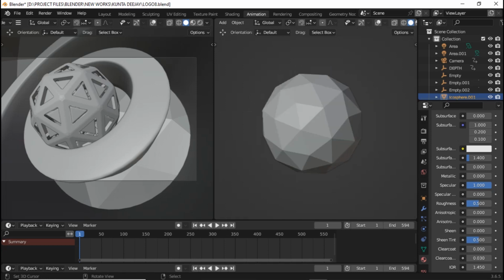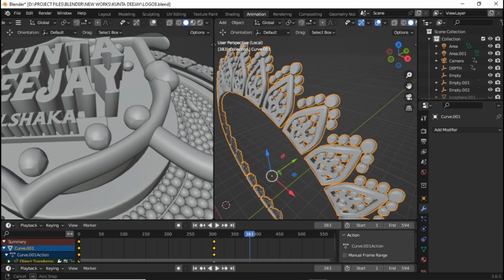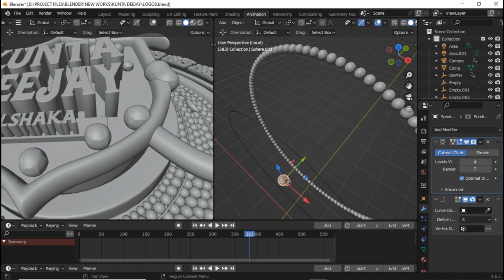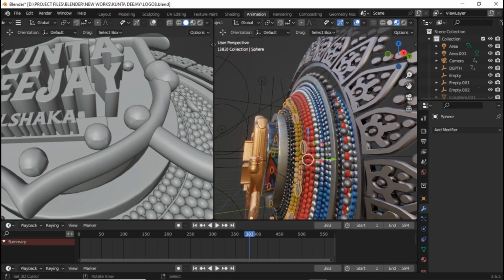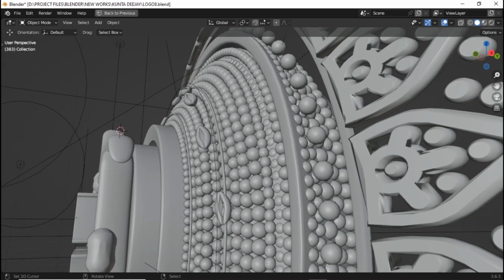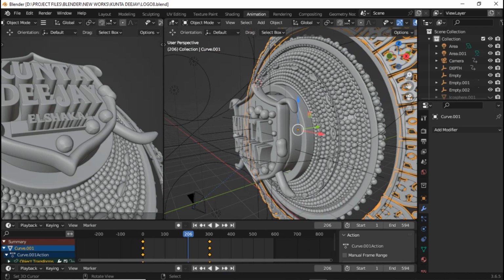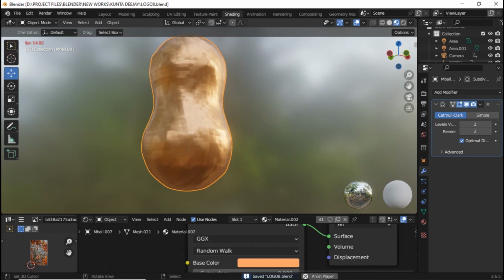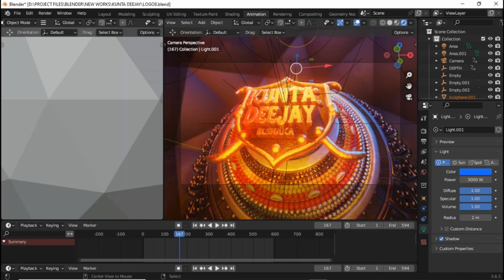African Art Concept Design Blender 3D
Blender 3D African Art Concept Design is a captivating exploration of the rich and diverse cultural heritage of Africa through the lens of digital artistry. This unique concept design utilizes the powerful capabilities of Blender 3D, a versatile and open-source 3D creation suite, to bring to life the essence of African art in a virtual space.

Artists employing Blender 3D for African Art Concept Design skillfully leverage the software's advanced modeling, sculpting, and rendering features to create intricate and culturally resonant 3D representations. From traditional tribal motifs to contemporary interpretations, this approach allows for a seamless fusion of heritage and innovation.

Through the lens of Blender 3D, artists can intricately sculpt and refine detailed African artifacts, textiles, and symbolic elements, ensuring an authentic and visually stunning representation of the continent's artistic traditions. The software's intuitive interface and robust tools empower creators to experiment with lighting, textures, and animations, bringing a dynamic dimension to their African-inspired creations.

Whether it's envisioning modern interpretations of traditional masks, vibrant patterns inspired by indigenous textiles, or futuristic sculptures rooted in African symbolism, Blender 3D serves as a dynamic canvas for artists to explore, celebrate, and reimagine the beauty of African art. This fusion of technology and cultural heritage results in a visually striking and thought-provoking body of work that pays homage to Africa's rich artistic legacy while pushing the boundaries of digital design.